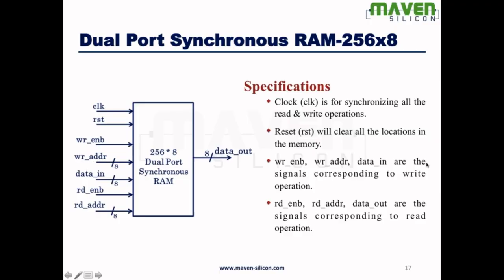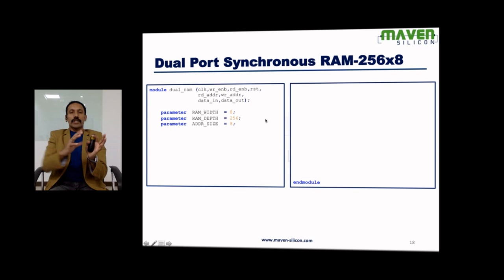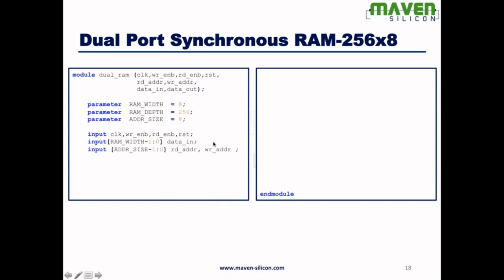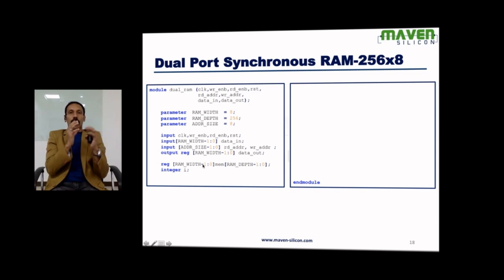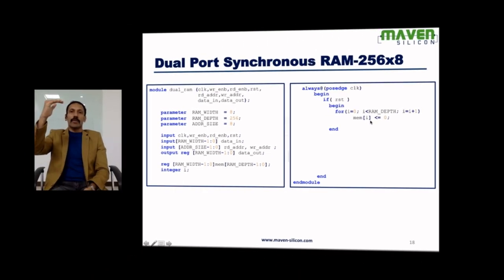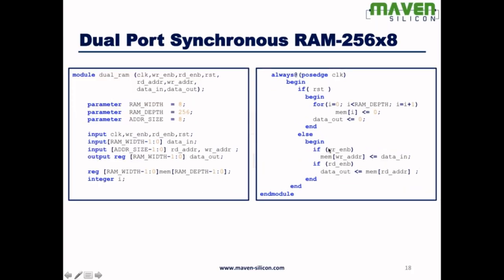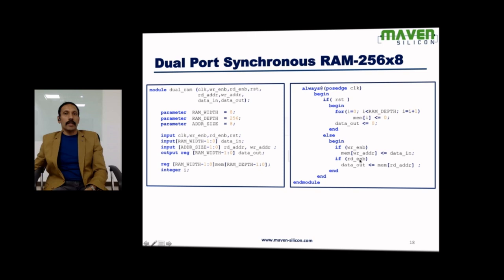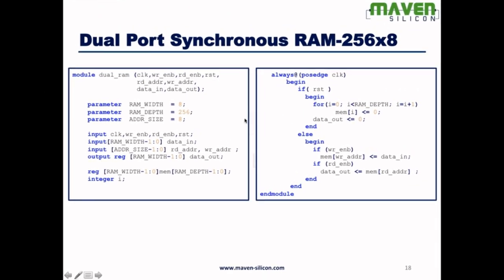Verilog Programming Series - Dual Port Synchronous RAM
This video explains how to write a synthesizable Verilog program for Dual Port Synchronous RAM, using Verilog parameters.

In this video blogging series, we will be explaining the Verilog coding style for various building blocks like Adder, Multiplexer, Decoder, Encoder, ALU, Flip-Flops, Counter, RAM and FSM. Understanding the coding style of all the building blocks will help you to implement any sub-system or IP in Verilog HDL as a RTL programming expert.

To learn Verilog Programming in detail, please explore our online Design Methodologies course or call us at 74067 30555 | 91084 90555 and get the advanced ASIC Verification course with placement support for free - T&C apply.

VLSI Design Methodologies course is a front end VLSI course which imparts the VLSI Design Flow, Digital Design and RTL programming using Verilog HDL.

This course starts with an overview of VLSI and explains VLSI technology, SoC design, Moore’s law and the difference between ASIC and FPGA. With this overview, it walks you through all the steps of complete VLSI Design flow and explains every step in detail. It covers the complete digital design, combinational, sequential and FSM designs. And finally it trains you extensively on Verilog HDL programming and makes you a hands-on RTL designer.

* Avail scholarship on certification for job oriented Advanced
  classroom courses

Stay ahead in your class & career with our unique learning programs.